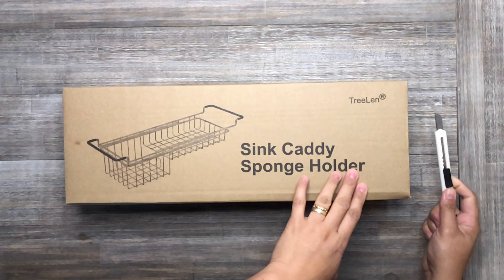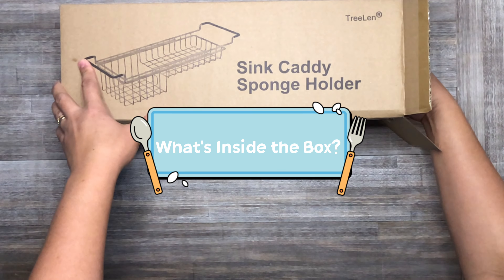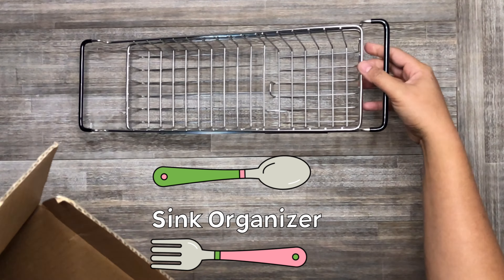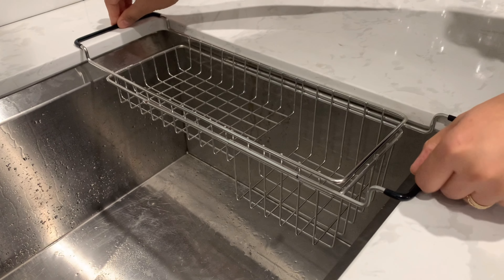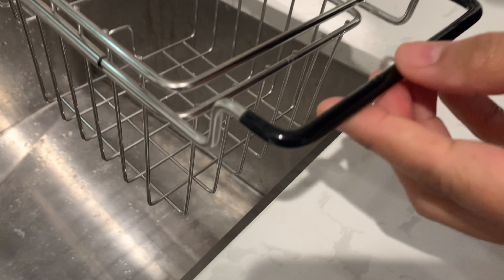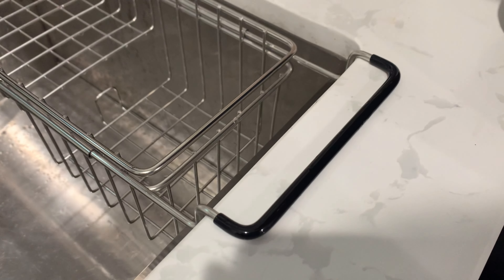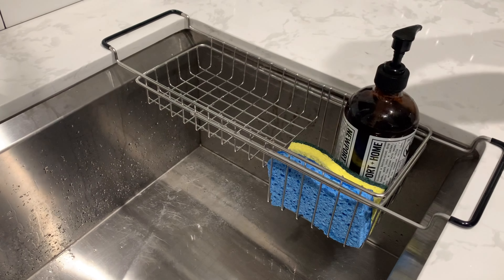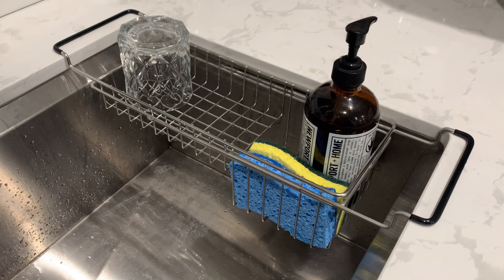Kitchen Sink Organizer Rack | Sink Caddy Sponge Holder | Expandable Dishwashing Liquid Rack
Sink Caddy Sponge Holder Kitchen Sink Organizer Sponge Caddy Farmhouse Sink Accessories Rag Detergent Brush Dishwashing Liquid Rack Expandable 14-3/4" to 20" Stainless Steel

bout this item
✅[304 STAINLESS STEEL SINK CADDY] TreeLen sink caddy sponge holder is made of durable 304 stainless steel, which is rustproof and won’t rust under your sink. With exquisite workmanship, no sharp edges.
✅[TELESCOPIC RACK] Handle can be stretched to the right length to fit your sink. Suitable for most standard sized sink. And holds everything you need. TreeLen sink caddy can carry dish soap bottle, detergent, scrub brush and sponge, etc.
✅[TWO DIVIDERS] This sink caddy has large space to place your cleaning tools, two dividers keeping things separated. High level holds sponge, scrub brushes, cups, rag, etc. Low level holds detergent, dish soap, etc. Keep your kitchen spick and span.
✅[MORE HYGIENIC]  ventilated sink rack will make sponge dry fast and clean. The grip bottom of this sponge rack allows water to drain faster. anti-skid rubber covered arms keep the rack hang over the sink steadily.
✅[DIMENSION] Length: Expandable from 14-3/4 to 20 inch.